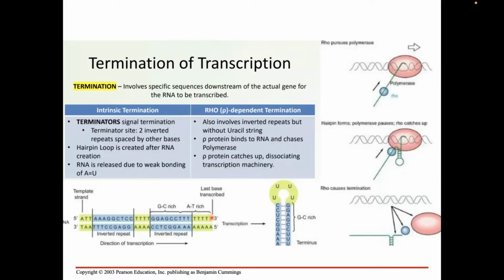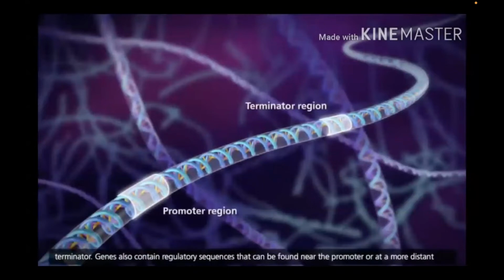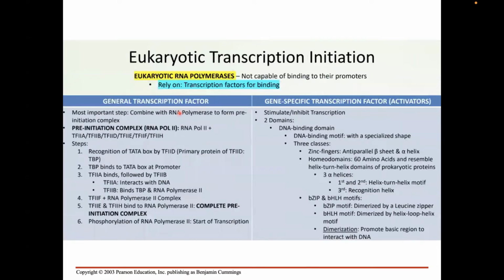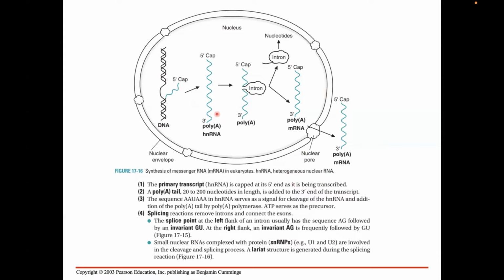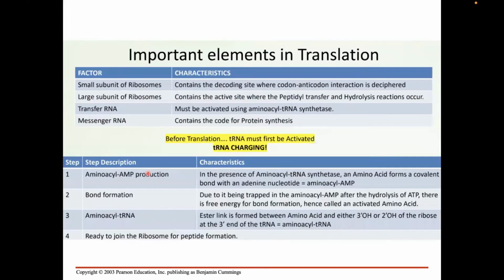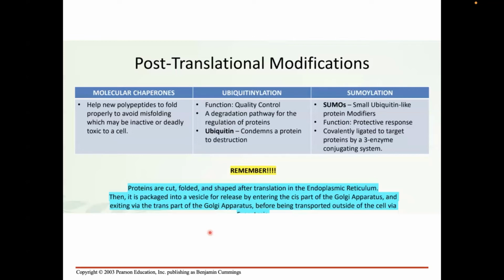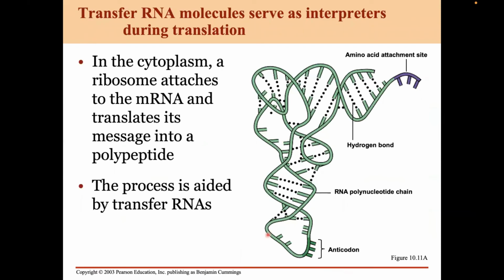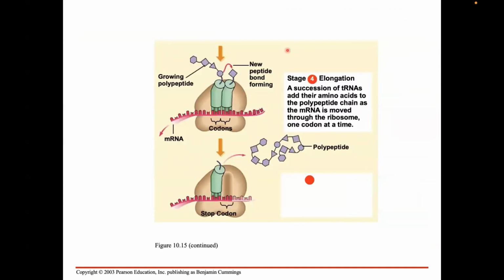MolBio_M5-M9_Part 2